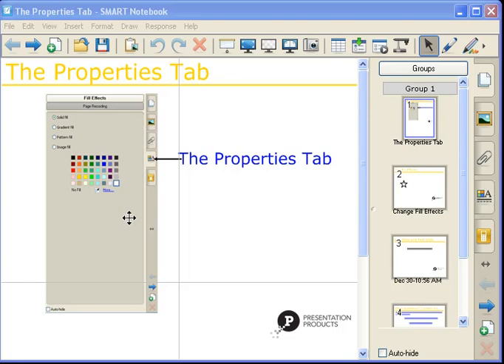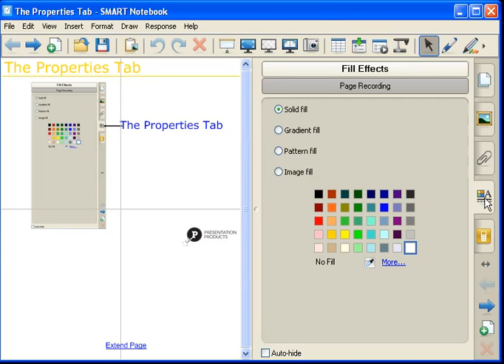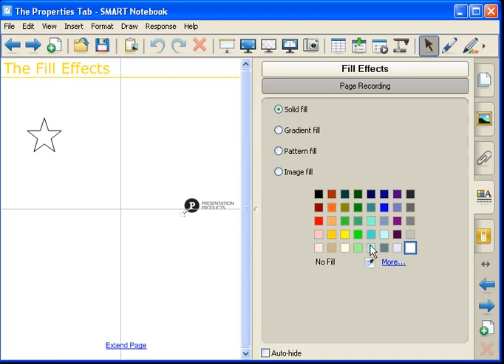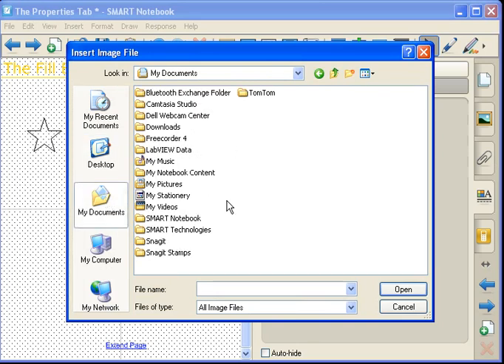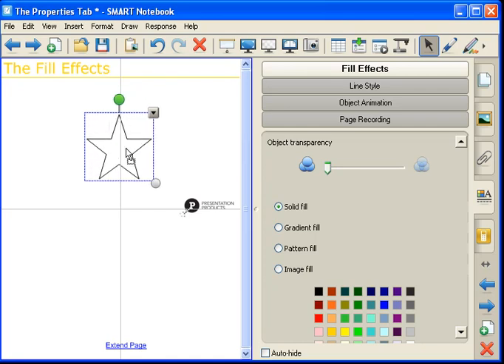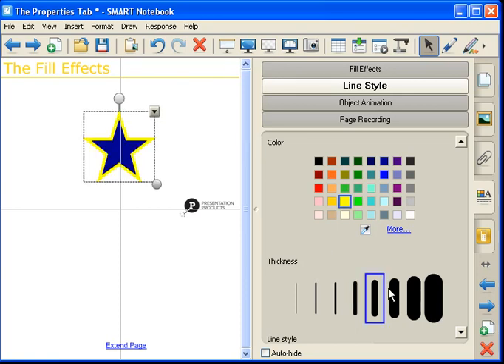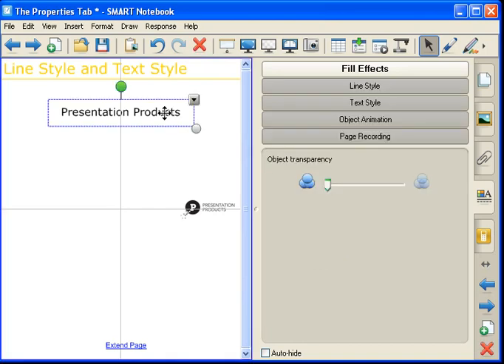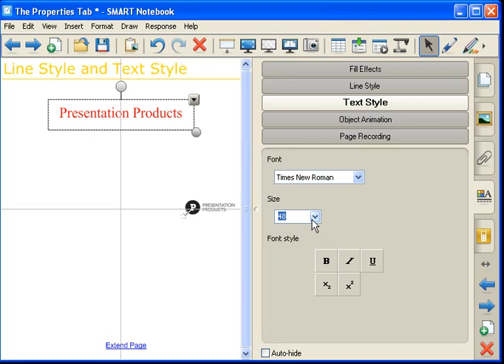The Properties Tab - SMART Notebook Software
In this video, learn how to change the properties of objects using the Properties Tab within SMART Notebook software.